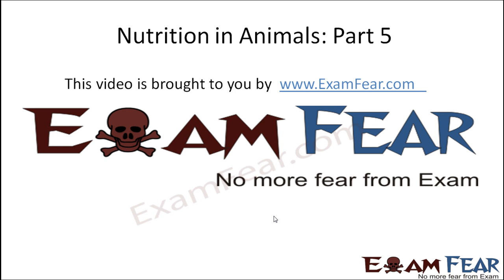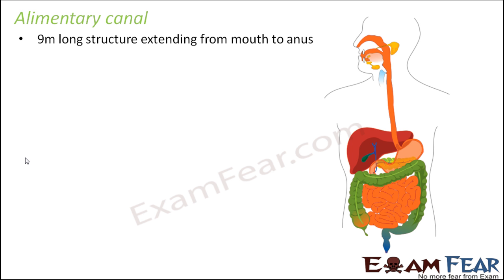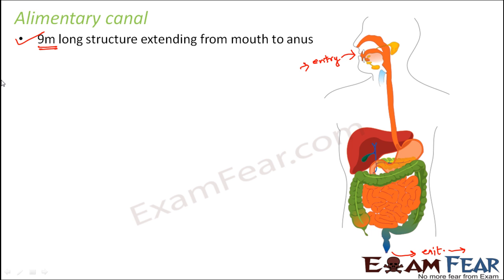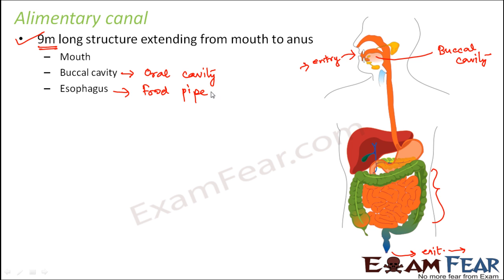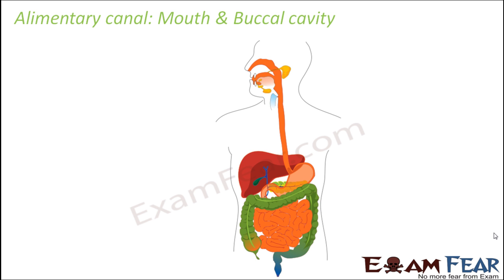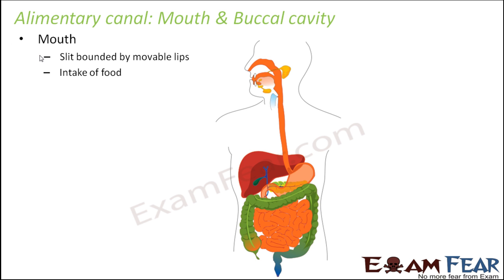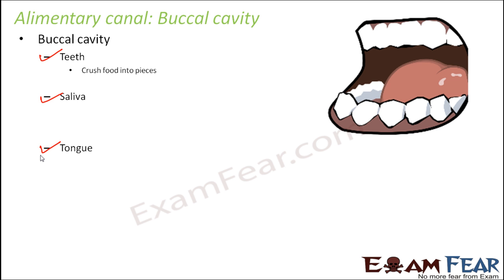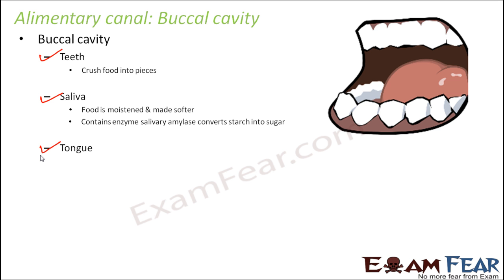Biology Nutrition in Animals Part 5 (Nutrition in Humans) Class 7 VII